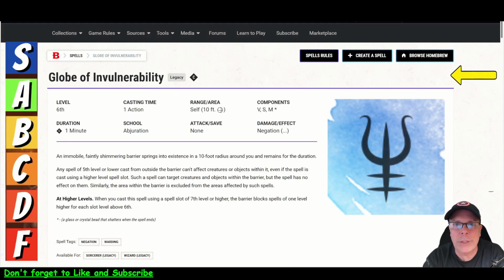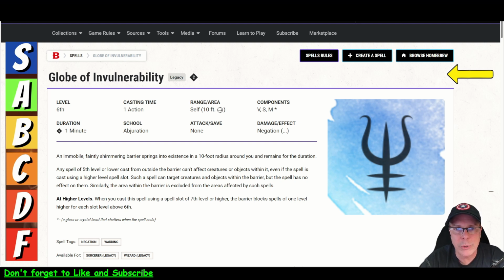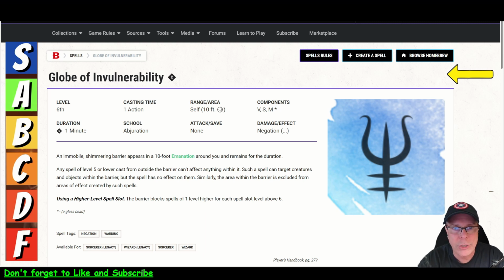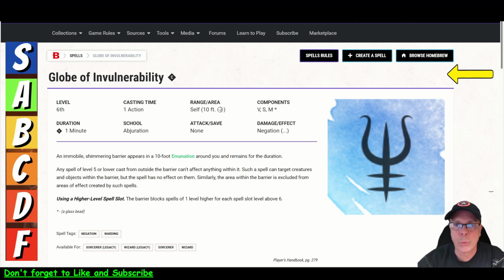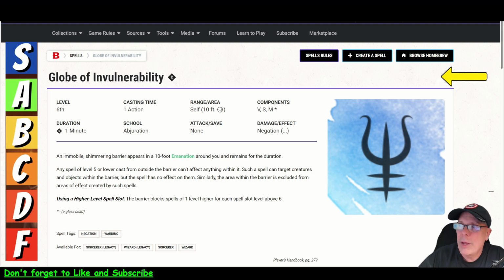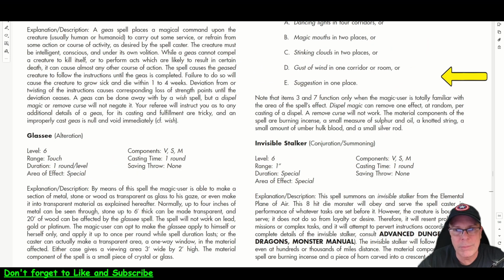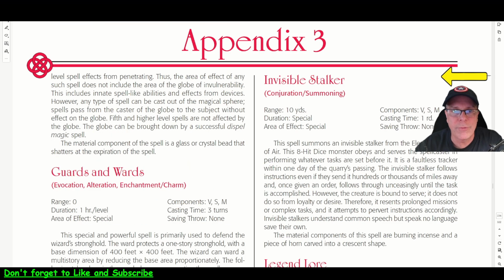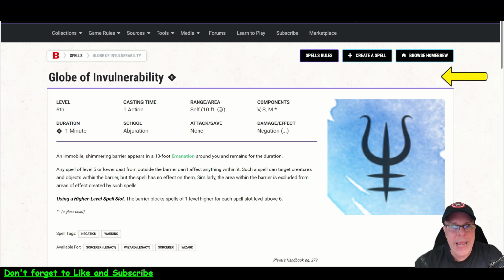Dungeons and Dragons Spell Review Globe of Invulnerability - DnD 2024 Nerf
In this video, we examine the DnD 2024 version of Globe of Invulnerability. How has Globe of Invulnerability changed since the legacy 2014 Dungeons and Dragons? What did past versions of Globe of Invulnerability look like in Dungeons and Dragons?

Visit us at Socials